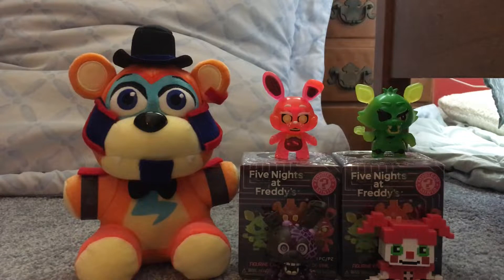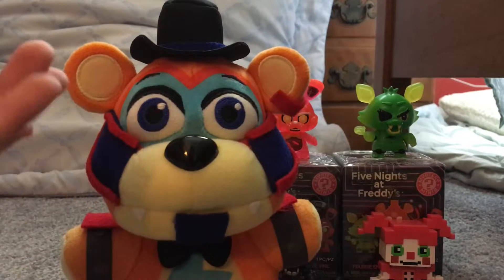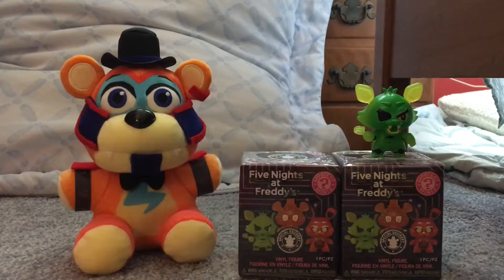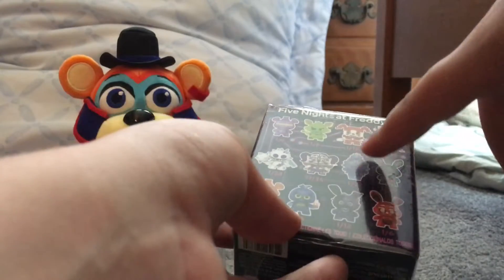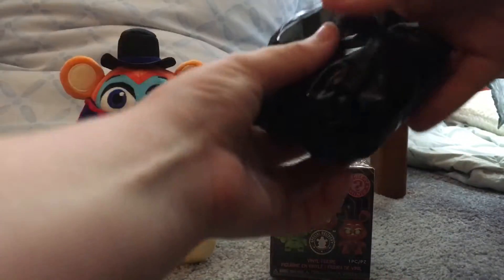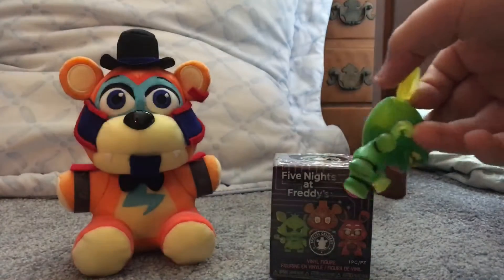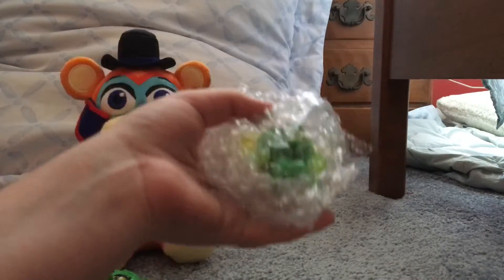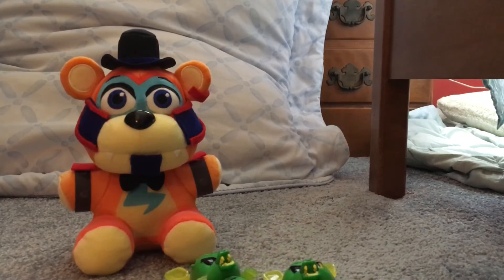Unboxing 2 more arcade mystery minis fnaf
Well…FUCK